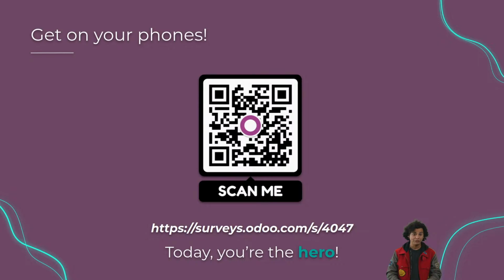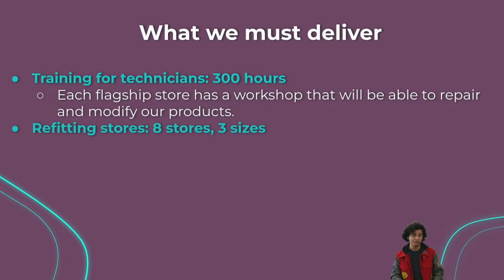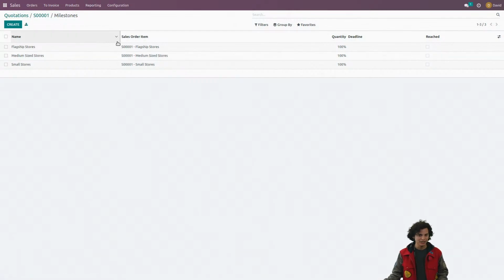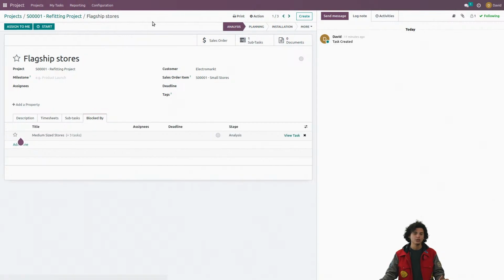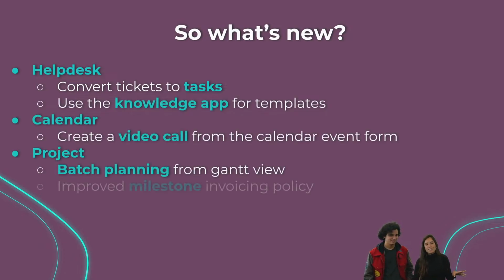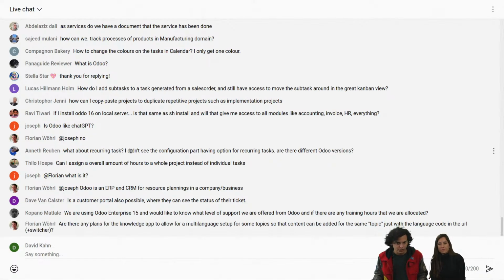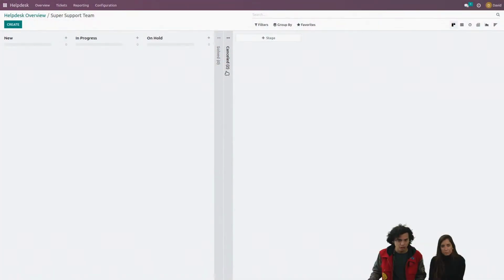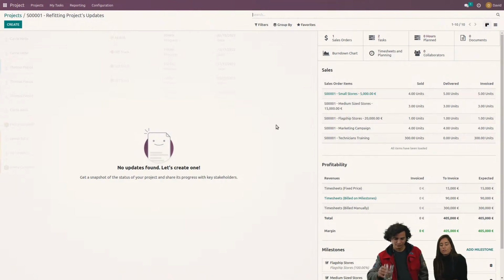Manage your services in Odoo 16 😎!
Ever wondered how you could increase your productivity as a Services Company?
We all know that keeping an eye on service planning can be a nightmare.
Well… not with Odoo, because we have the right tools !

We’ll show you how Odoo 16 can help you through an extensive story based use case, following a support company.
Our demonstration will cover several applications, such as Helpdesk, Project and Planning, so that you can understand how to follow the delivery of your services properly.

The session will be followed by a live Q&A with our two experts!